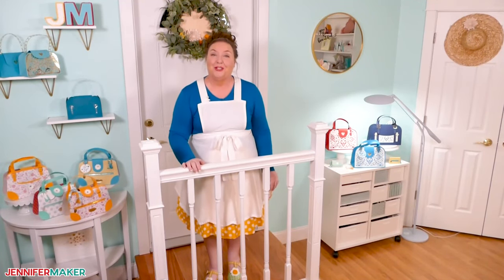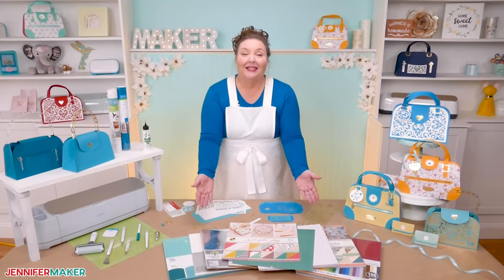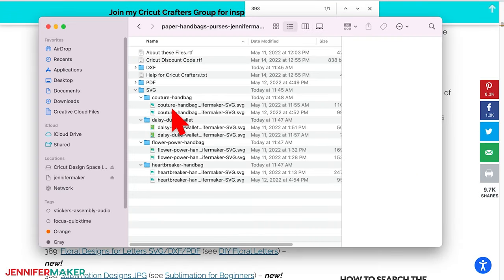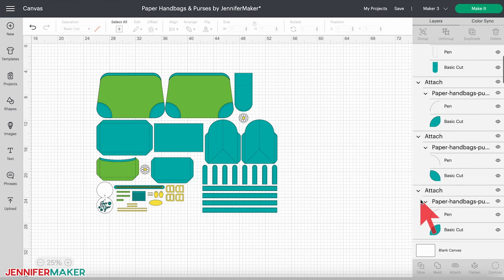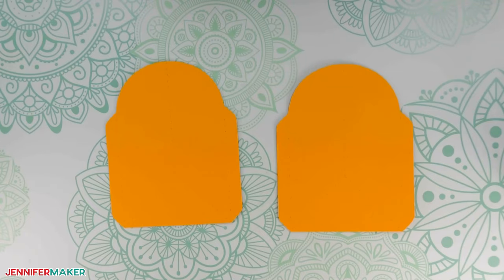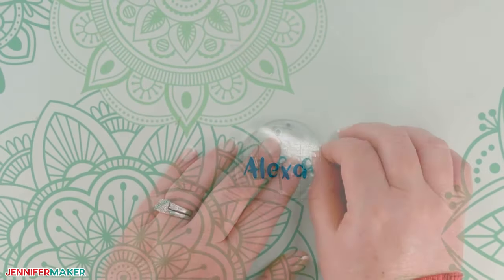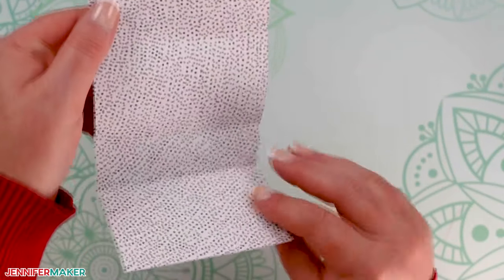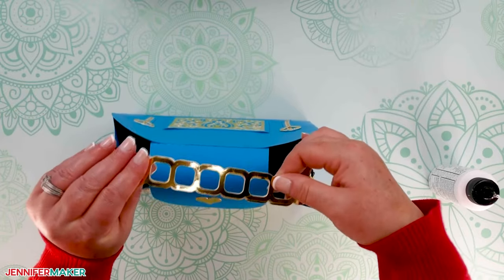Paper Purses, Handbags, & Wallets - How to Make Unique Designer Gift Bags!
Learn how to make customizable paper handbags & purses for a gift bag they won't forget! Confession time. I really love purses! They're such a fun way to finish an outfit. Bonus points if they fit the things I need while looking cute! I had form, function, and FUN in mind while designing my new paper handbags, and purses and they're ready for you! They're a step higher in skill and style from my DIY Gift Bags from a few weeks ago, but are so adorable. I try not to have favorites, but the Daisy Duke Wallet might be the winner. It's perfect for gift cards and fits in well with so many of my small paper box patterns!

These paper handbags may look intimidating, but we'll go over the simple steps together! I've included lots of personalization options and even some special tool versions like a debossed purse!

My collection includes four designer paper purse patterns. But good news, they cost a fraction of the price of a Birkin -- at least from what I've heard. Which one do you want to make first?

* 12" x 12" Patterned Cardstock
* 12" x 12" Solid-Core Cardstock
* 12" x 12" White Cardstock
* 8.5" x 11" Gold Foil Cardstock
* One (1) set of 3/8" Clear VELCRO dots
* A method to cut your material
* Cricut StandardGrip Machine Mat 12" x 12"
* Craft Glue
* Cricut tools including Brayer, Scraper, Spatula, Tweezers, Weeding Tool
* Cricut Fine Point Pen — optional, to draw stitching details on the Flower Power Handbag
* Scoring Stylus — optional, for the files with score lines
* One (1) Acrylic Keychain
* Permanent Vinyl — optional, for customizing the keychain and/or gift tag
* Standard Grip Transfer Tape — optional, for applying vinyl to the keychain and/or gift tag
* Ribbon and Scissors to attach the optional acrylic keychain
* Quick Swap Housing with Debossing Tip
* Design # 393 (My free paper purse SVG/PDF/DXF design files (available in my free resource library

Topics covered in this video on DIY Paper Purses:
00:00 - Make a Paper Purse & Handbag on Cricut
01:45 - Tools & Supplies
03:20 - Get Free Paper Handbag Design Files
03:56 - Learn How to Upload SVG Files to Cricut Design Space
05:02 - Learn How to Attach Score Lines
05:18 - Prepare Your Flower Power Handbag Design for Cutting
08:35 - Cut Your Paper Handbag Design on Cricut
11:32 - Attach Purse Embellishments and Crease Pieces
16:45 - Optional: Make Acrylic Tag with Vinyl Name Decal
18:04 - Assemble the Daisy Duke Wallet
18:35 - Assemble the Paper Tassel
18:48 - Make the Heartbreaker & Couture Handbags
19:43 - Assemble Your Cardstock Purse
21:45 - Assemble Chains & Accents
24:14 - Assemble Purse Handles
24:48 - Finish Details on Purse and Wallet
25:25 - Couture Purse: Assemble and Attach Straps
26:09 - Tip: Deboss Cardstock to Add Texture
26:37 - Closing Notes and Link to More Information

Credits:
Introduction: PixelBytes (my child!)
Videography: Jennifer Marx on a Panasonic Lumix FZ-1000 DSLR 4K camera
Design: A Jennifer Maker original!